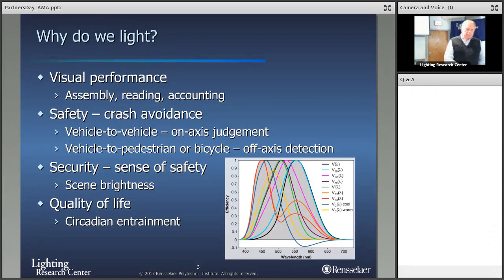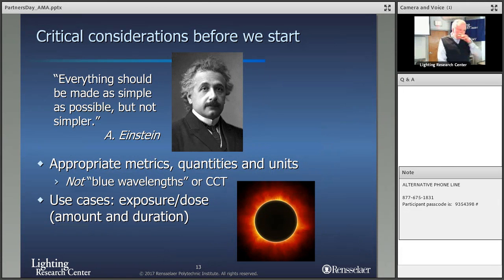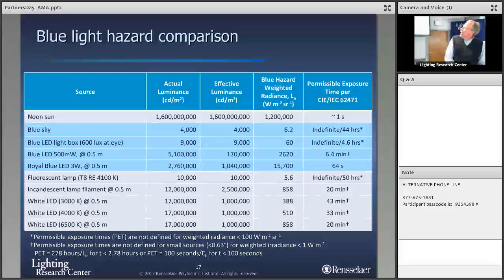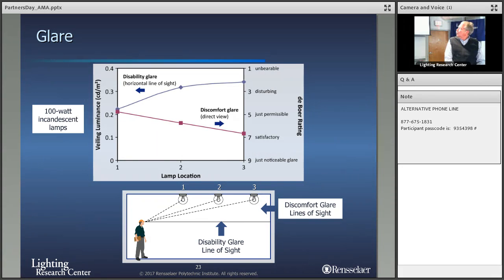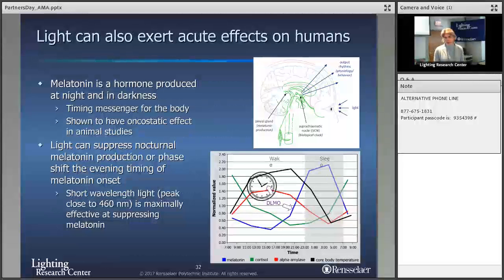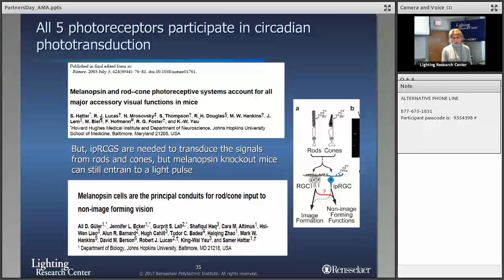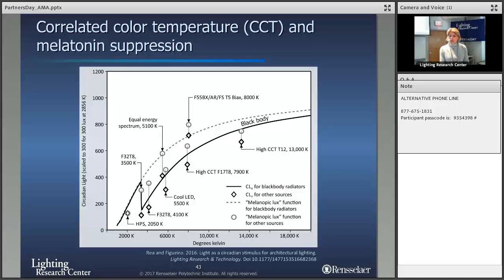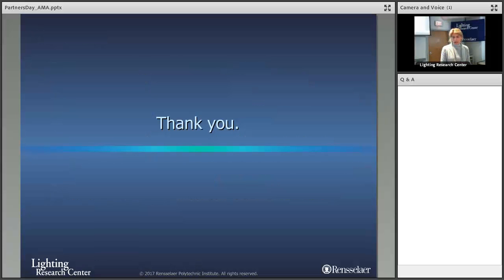LRC Response to the American Medical Association (AMA) Report on LED Lighting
Presented by Lighting Research Center scientists Dr. Mark Rea and Dr. Mariana Figueiro on March 15, 2017, this webinar addresses the American Medical Association (AMA) report cautioning the public about the use of In-Ga-N based LEDs. This webinar provides: practical, scientific advice to address the issues raised in the AMA report; direction on correctly and accurately measuring and specifying indoor and outdoor lighting; and guidance to address the problems of misapplying short-hand metrics to the topic of the health and environmental impacts of light and lighting.
Thank you to the participants at more than 200 locations around the world who took part in this webinar!